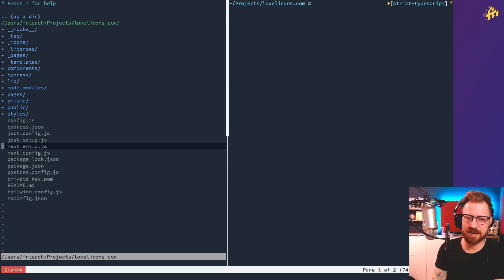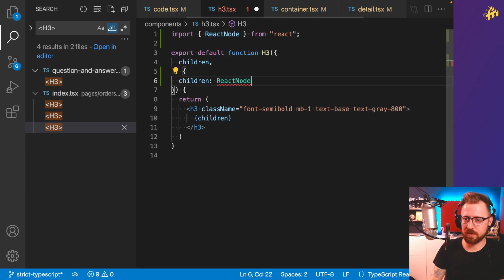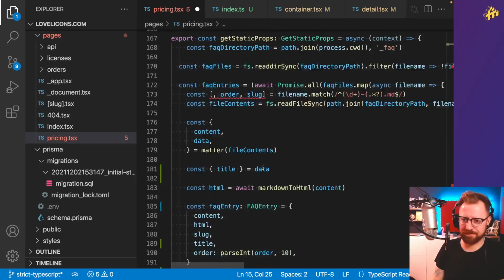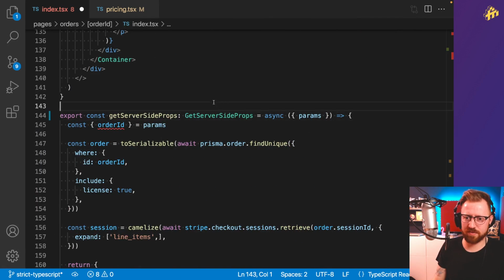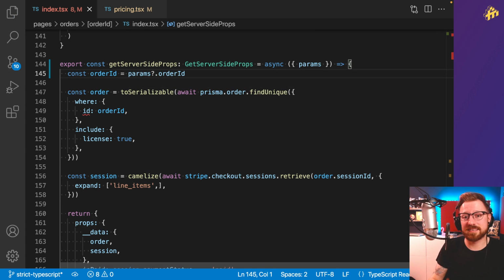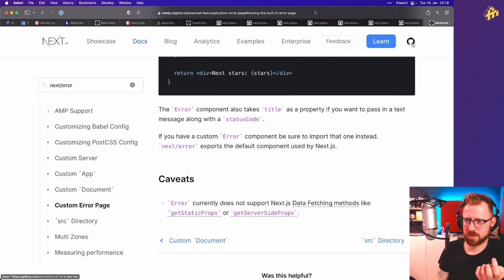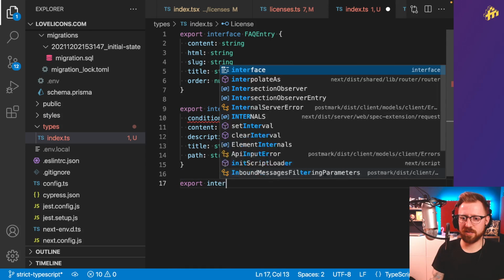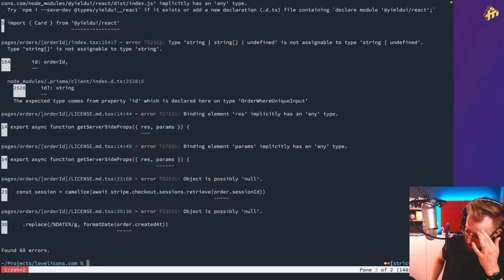101 TypeScript errors on the wall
When turning on strict TypeScript checking on my project, 101 new errors appear. In this video, we’re tackling some of them. Note that I have not explored TypeScript like this before, so I’m learning things as I go along.